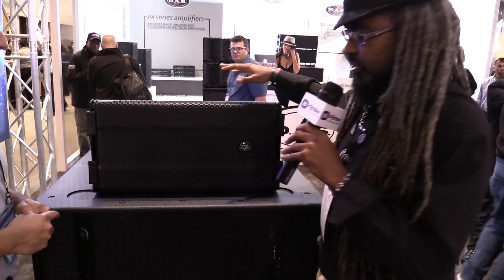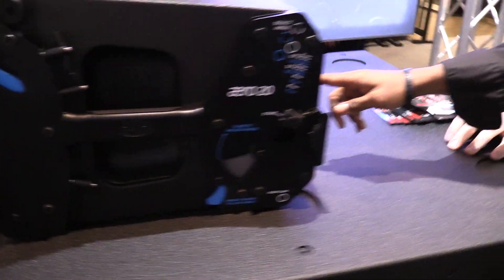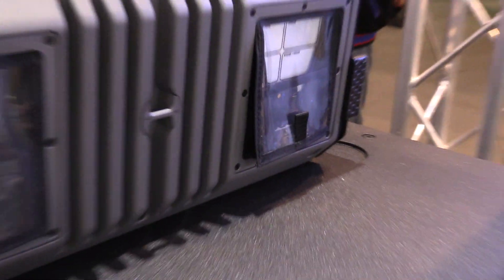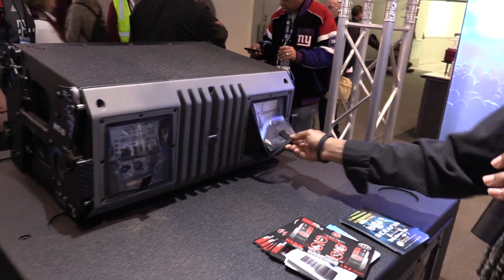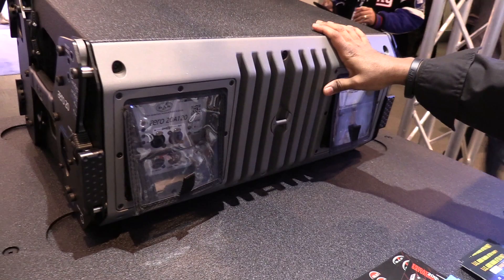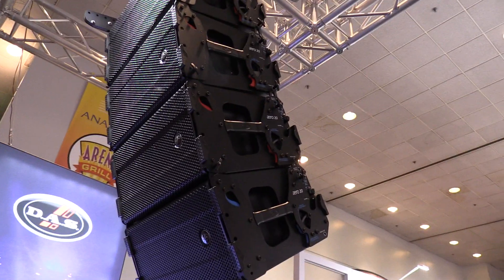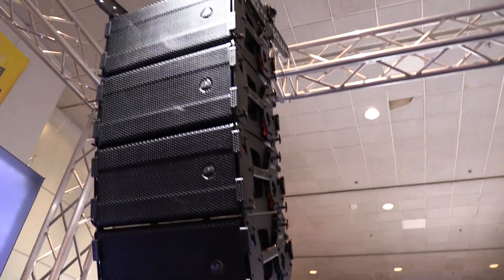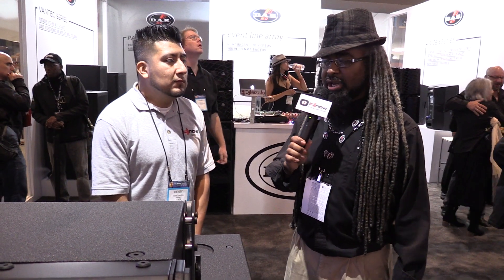NAMM 2017 - I DJ Now - Henry with Darrin from DAS featuring the Aero 20A